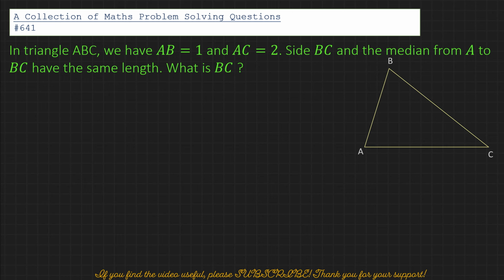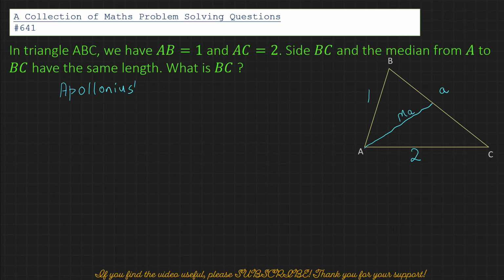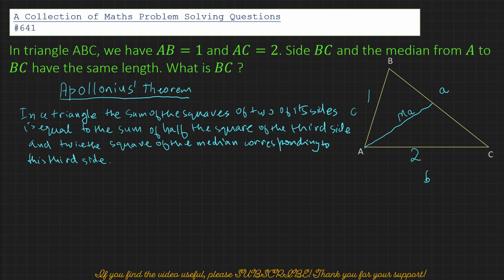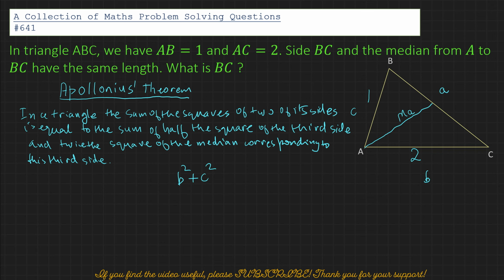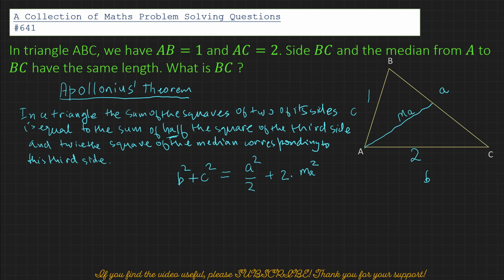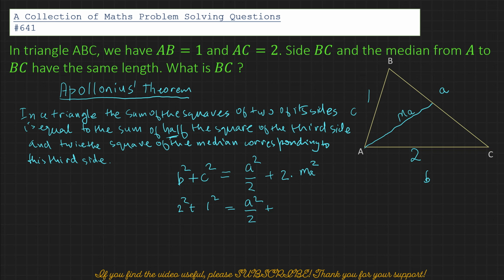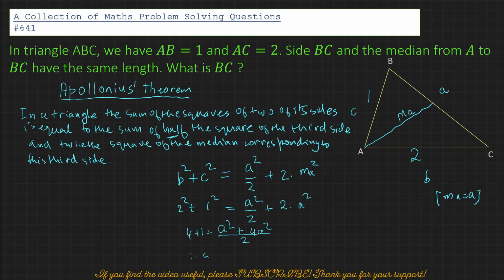A Collection of Maths Problem Solving Questions #641 (Apollonius' Theorem | Geometry)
In triangle ABC, we have 𝐴𝐵=1 and 𝐴𝐶=2. Side 𝐵𝐶 and the median from 𝐴 to 𝐵𝐶 have the same length. What is 𝐵𝐶 ?